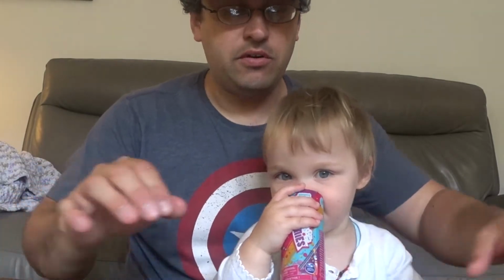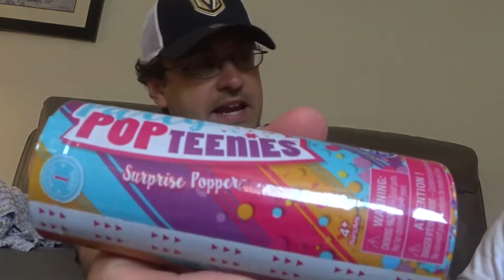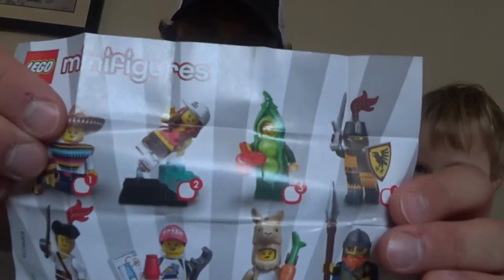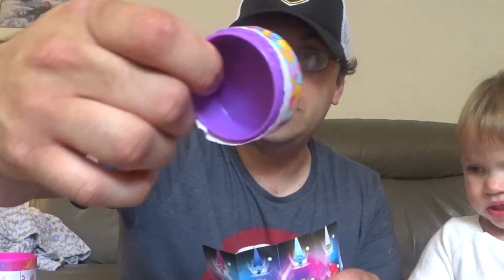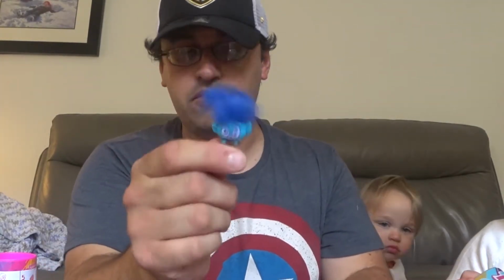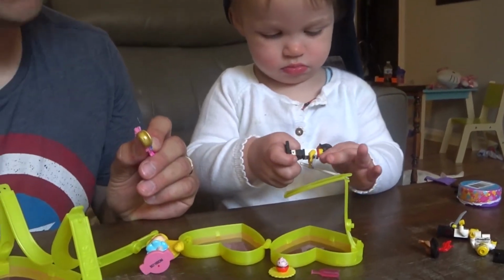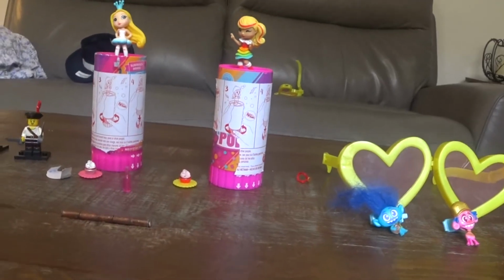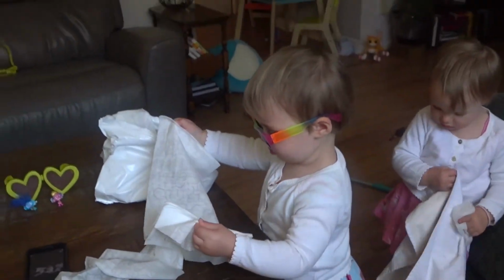LIFE WITH TWINS/ Lego Series twenty Mini figure Opening 71027, Party Popteenies series 1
Hey guys today we are going to be opening up some Lego Series twenty minifigure. Series one Party Popteenies and some Trolls minifigures and clips which comes with some awesome glasses.

Callie and Jordan Squad is a family friendly YouTube Channel. Today we open up some amazing toys if you like what you see please consider subscribing and hit that notification button so that you do not miss out on any of our future videos. Smash that thumbs up button, share with your family and friends and until next time bye Peace Out!